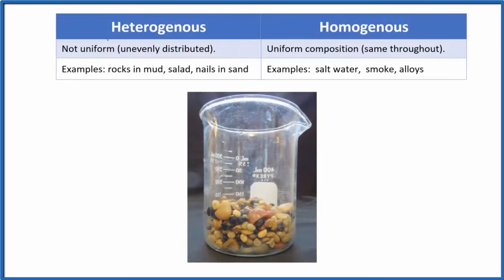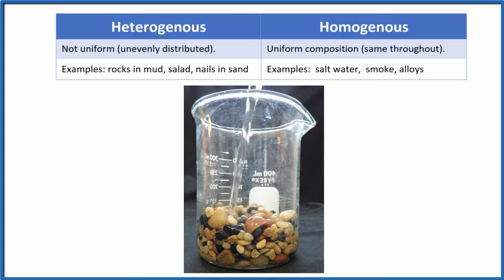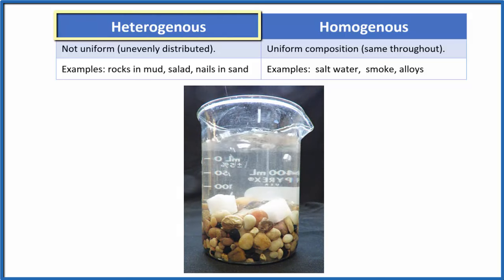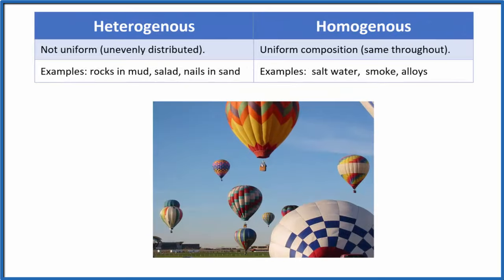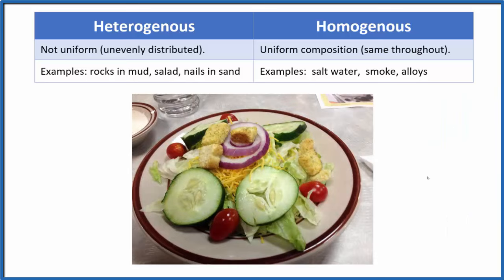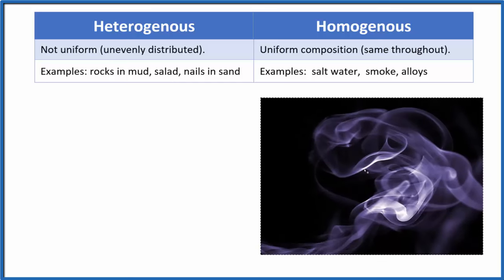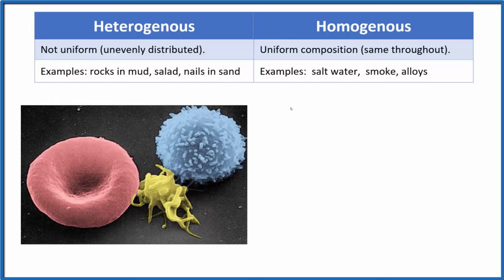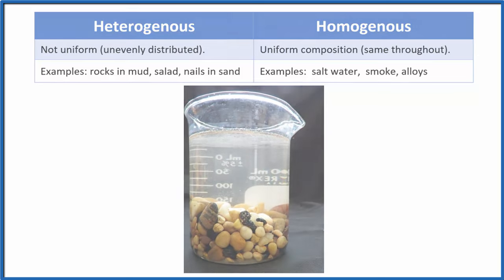Heterogenous vs Homogenous (Definitions, Examples, & Practice)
When we discuss mixtures we can broadly classify them as heterogenous or homogenous.  This is common question on chemistry quizzes and tests where you are given a mixture, for example salt water, and asked to determine whether is a heterogenous or homogenous mixture.

The general definition is:

Heterogenous:  Not uniform (unevenly distributed).
Examples: rocks in mud, salad, nails in sand

Homogenous: Uniform composition (same throughout).
Examples:  salt water,  smoke, alloys

Note that you can have a mixture, like rock, water, and sugar that has hetero and homo components.  In this case the rocks and sugar water are a heterogenous mixture.  If we look just at the sugar dissolved in the water, this has a uniform/smooth composition and is therefore a homogenous solution.

We can separate both heterogenous and homogenous mixtures using their physicals properties.  For example filtration, distillation, sorting based on size, or gravitational sorting based on density.